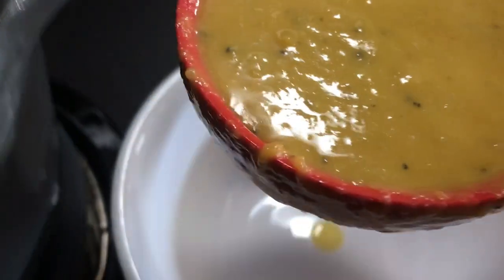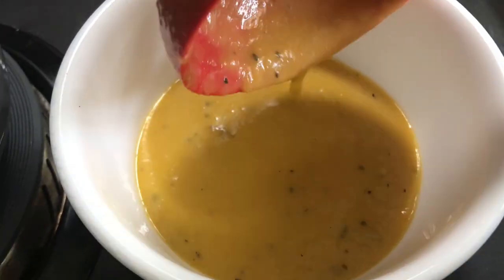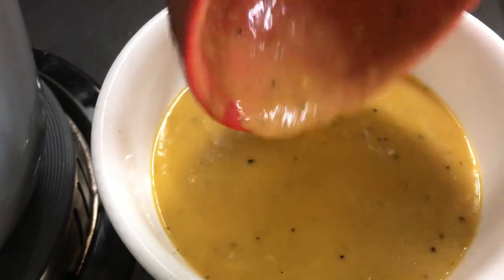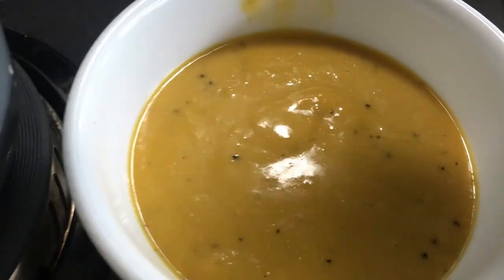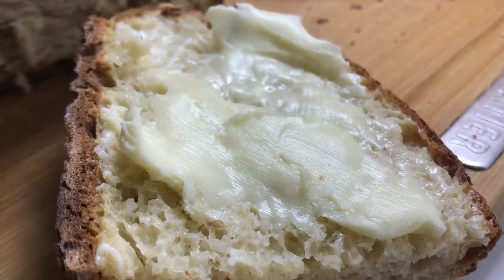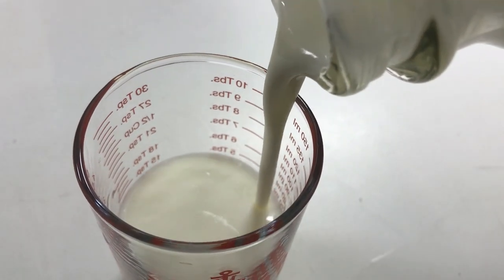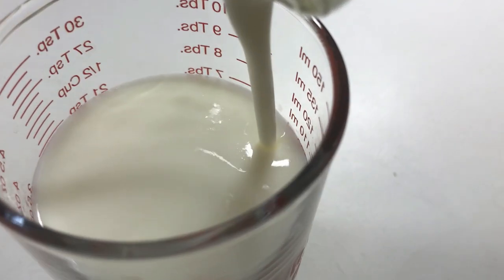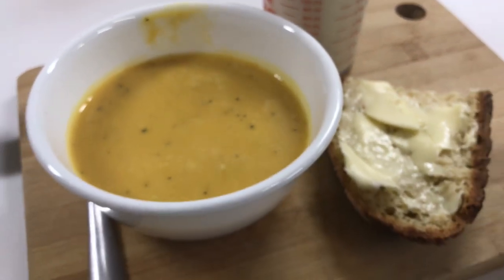Warm Autumn Foods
Butternut Squash Soup and Chickpea Sourdough Bread

Ingredients:
1 medium sized butternut squash, peeled and cubed
1 full head of garlic, whole cloves
3 small onions, chopped coarsely
1 T olive oil
salt & pepper to taste
1 quart (4 cups) chicken stock
1/4 cup 35% heavy cream/whipping cream

Method:
Grease a baking pan, add ingredients, cover with aluminum foil or oven-proof lid and bake in preheated oven 450°F 60 minutes or until tender.
Transfer to blender, add 1 cup chicken stock and blend until smooth.
Transfer to soup pot, add remaining chicken stock and heavy cream and simmer on medium low heat until hot enough to eat.

Chickpea Sourdough Bread Recipe
Ingredients:
1 cup active sourdough starter of your choice
1 1/2 cups white all purpose flour
1 1/2 cups chickpea flour
1 1/2 cups water or other liquid of your choice (I used fermented whey from cheese making)
1 tsp salt

Method:
Combine flours, sourdough starter and water. Mix well and leave to rest 20-30 minutes.
Add salt and knead to a smooth dough.
Cover & let rest 1-2 hours in a warm location.
Stretch and fold dough once every 1-3 hours for a maximum of 12 hours.
Proof dough overnight in refrigerator.
The next day, remove dough from refrigerator and allow to sit at room temperature 1 hour before scoring and baking.
Bake at 450°F 30 minutes covered and another 25 minutes uncovered.
Cool 1-2 hours before cutting.
Store bread in a cloth bread bag inside a plastic bag.